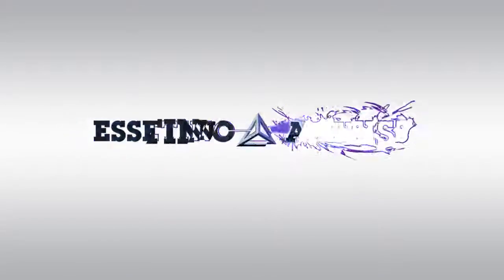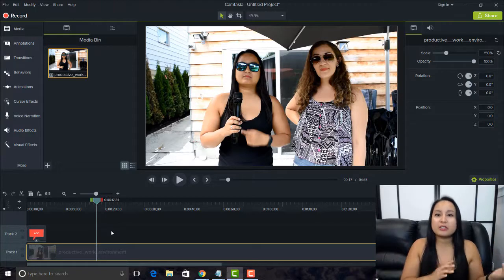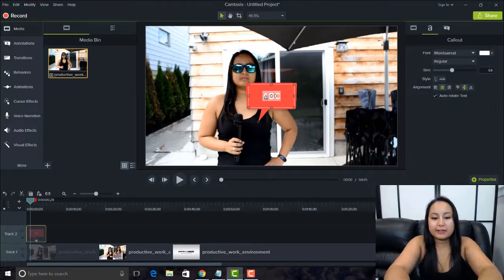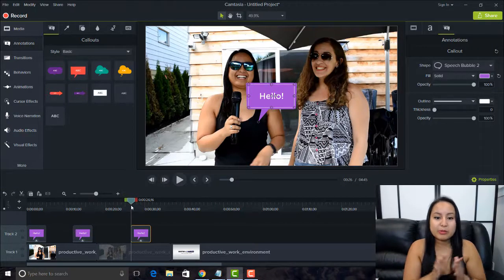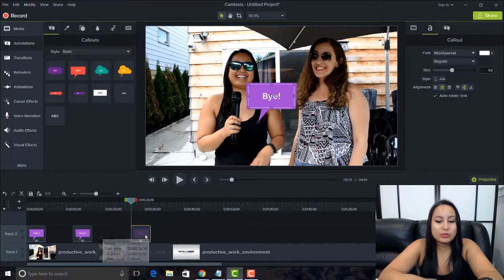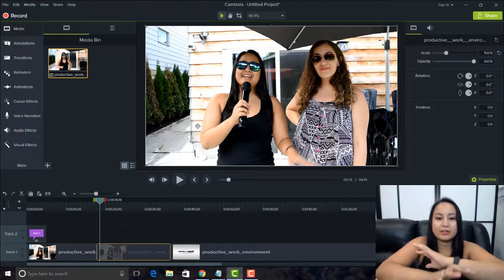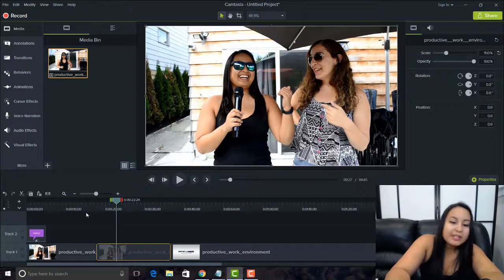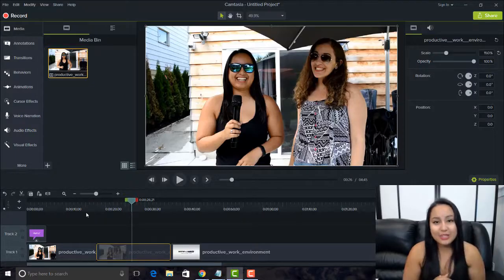Camtasia 9 Keyboard Shortcuts To Save Time Editing Videos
➤Cameras:

1. Webcam Camera: Logitech c930e

➤Microphones:

1. USB Mic: Blue Yeti

➤Filming Accessories:
1. Tripod: Neewer Carbon Fiber

2. DSLR Stabilizer: Neewer Carbon Fiber Handheld Stabilizer

3. Green Screen Kit: LimoStudio Green Screen (3 Backgrounds)

4. Umbrella Light Kit: LimoStudio Umbrella Lights

➤ ABOUT THIS WEEK’S EPISODE:
In this video, I talk about how to use the main Camtasia 9 keyboard shortcuts and hotkeys, which are huge video editing time savers!